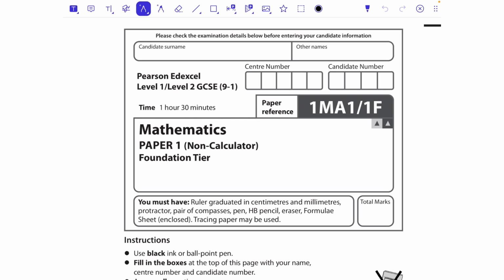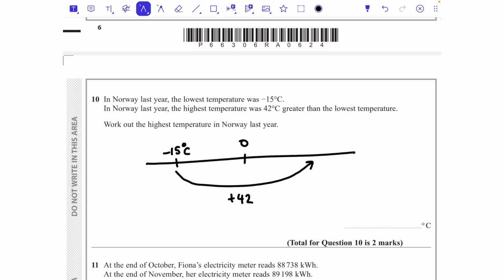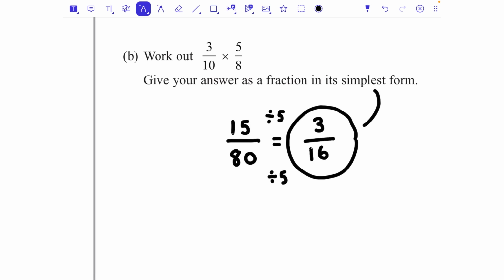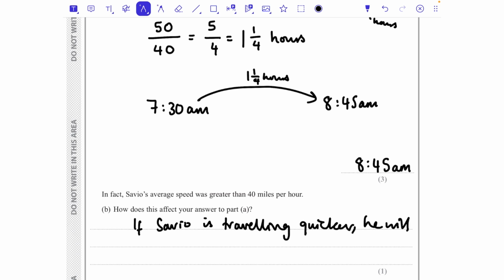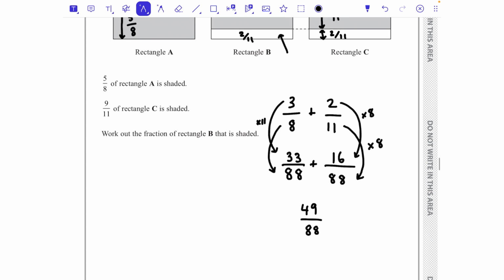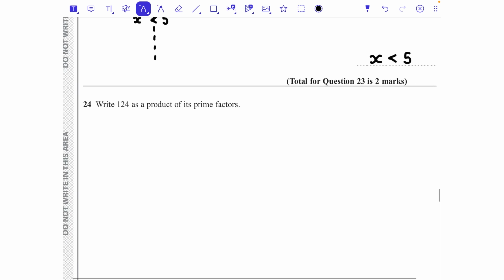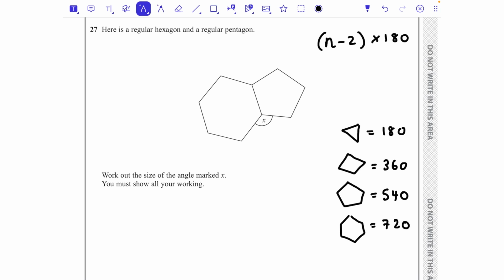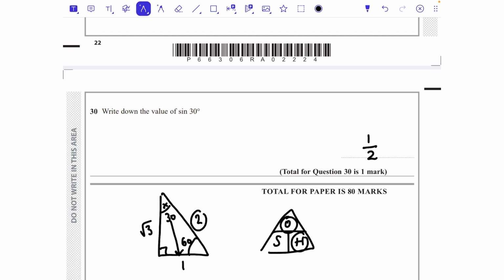Edexcel May 2022 Foundation GCSE Maths Past Paper Walkthrough 1MA1/1F | GCSE Maths Revision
Pearson Education accepts no responsibility for the accuracy or method of working in any answers given. A walkthrough of the Foundation Non Calculator Paper 1 Maths GCSE from May/June 2022

Chapters:
00:22 Q1 Convert cm to mm
01:00 Q2 Simplify Expression
01:27 Q3 Reflect a Shape
01:56 Q4 Place Value
02:20 Q5 Orden Fraction Decimal and Percentage
02:55 Q6 Pictograms
03:31 Q7 Problems involving money
04:13 Q8 Draw and Interpret Bar Chart
05:33 Q9 Sequences with pictures
06:42 Q10 Directed Numbers (inc Negatives)
07:41 Q11 Multiplication in Context
12:22 Q12 Fraction Arithmetic
14:33 Q13 Probability
15:29 Q14 Substitution
16:15 Q15 Estimate Calculations
18:21 Q16 Speed Distance Time
21:30 Q17 Frequency Tree
23:50 Q18 Recipe Proportion
25:08 Q19 Percentage Increase
26:08 Q20 Fractions problem solving
29:08 Q21 Stem and Leaf
32:07 Q22 Plans and Elevations
34:20 Q23 Solve Linear Inequalities
35:34 Q24 Prime Factorisation
37:00 Q25 Ratio / Fraction / Percentage Problem Solving
39:12 Q26 Standard Form
41:42 Q27 Angles in Polygons
43:41 Q28 Drawing Quadratics
46:44 Q29 Density
48:56 Q30 Exact Values